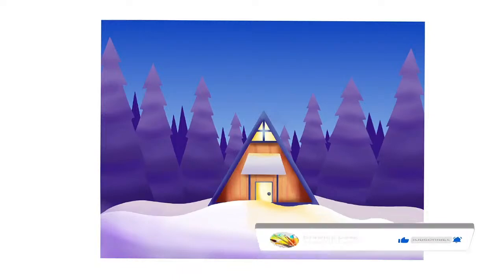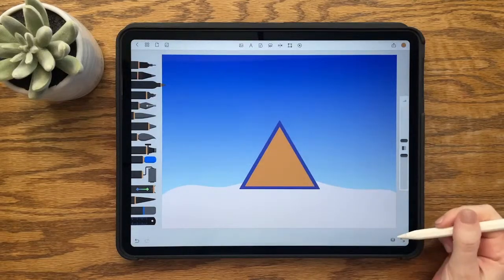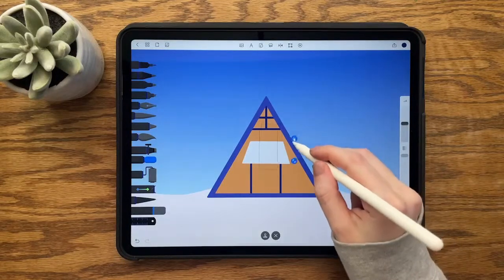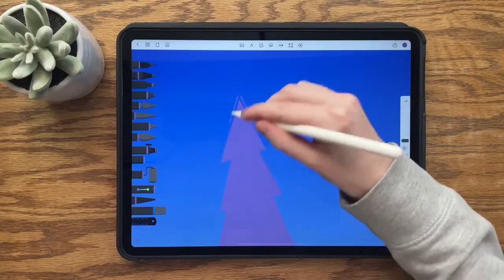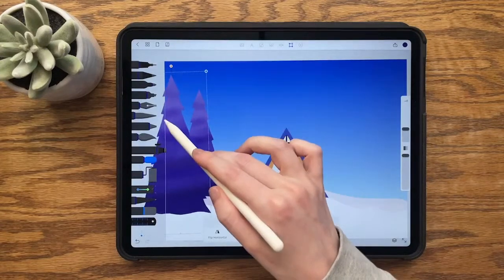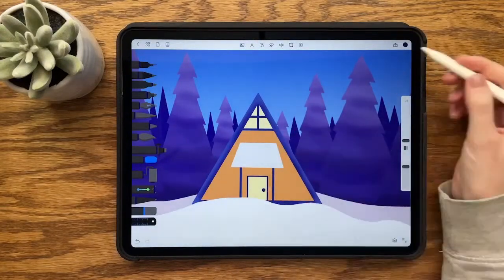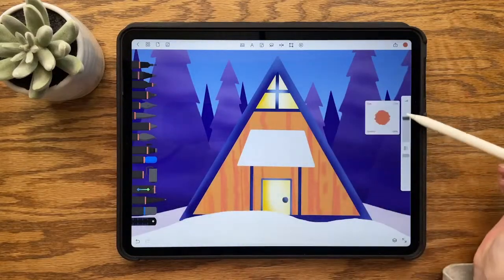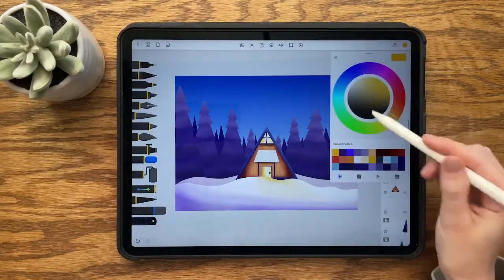How to draw a Winter House scenery – Live series- Part 140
Join us for a LiveDraw with Jessica Pavelock!

🌟Are you a Discord user?